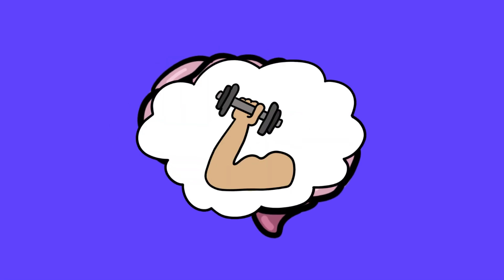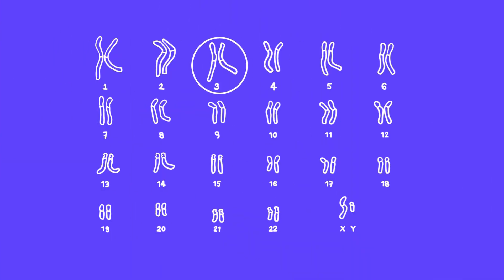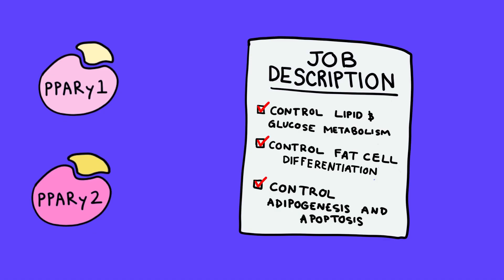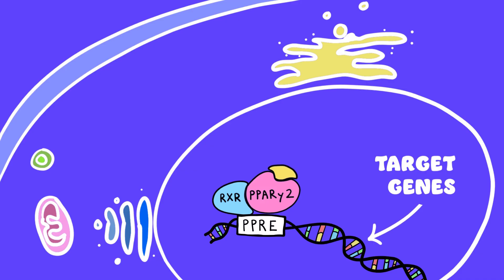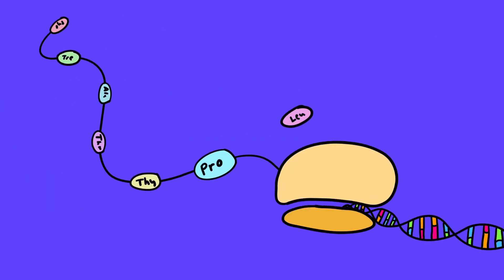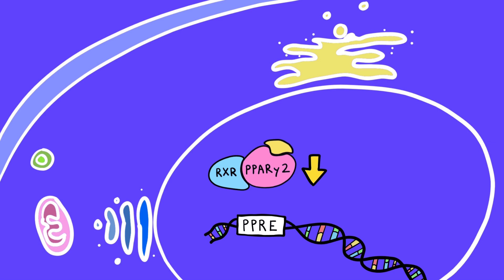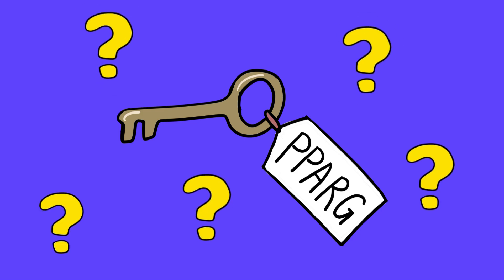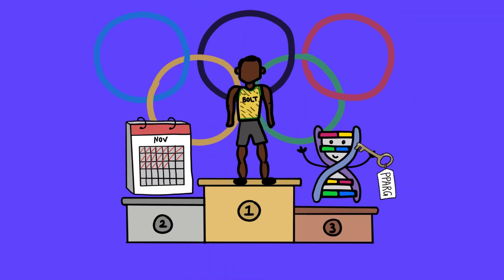PPARG: The genetic key to unlocking athletic strength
We all know it would take a miracle for your average Joe to outrun Usain Bolt or outlift an Olympic weightlifter - but what if these athletes' success wasn't just down to hard work and training? The PPARG gene may be the key to their super-human-like athletic performance…

First discovered by Dr Tontonoz at Harvard Medical School in 1994, PPARy proteins - encoded for by the PPARG gene - are ligand-activated transcription factors that play a crucial role in regulating genes involved in fat storage and metabolism. But how does this impact athletes? Well, one variant of the gene, the Pro12Ala polymorphism, allows the body to shift from burning fats to utilising more readily available glucose. This could provide an explosive advantage for athletes that require short, intense bursts of energy such as sprinters or weightlifters. A groundbreaking study by Maciejewska-Karlowska in 2013 revealed the relationship between the Pro12Ala variant and strength-athlete status, indicating this polymorphism may be the secret key to unlocking elite-level strength!

Creator: Olivia Williams

References:
Lluis Fajas et al. The organization, promoter analysis, and expression of the human PPARγ gene. J. Biol. Chem. 272, 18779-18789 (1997).
Aprile, M. et al. PPARG in human adipogenesis: Differential contribution of canonical transcripts and dominant negative isoforms. PPAR Res. 2014, 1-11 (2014).
Tontonoz, P., Hu, E., Graves, R. A., Budavari, A. I. & Spiegelman, B. M. mPPAR gamma 2: tissue-specific regulator of an adipocyte enhancer. Genes Dev. 8, 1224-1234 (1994).
Stalin, A. et al. Computational analysis of single nucleotide polymorphisms (SNPs) in PPAR gamma associated with obesity, diabetes and cancer. J. Biomol. Struct. Dyn. 40, 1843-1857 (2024).
Yen, C.-J. et al. Molecular scanning of the human peroxisome proliferator activated receptor γ (hPPARγ) gene in diabetic caucasians: Identification of a Pro12Ala PPARγ2 missense mutation. Biochem. Biophys. Res. Comm. 241, 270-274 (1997).
Jiro Masugi, Yoshikazu Tamori, Mori, H., Koike, T. & Kasuga, M. Inhibitory effect of a proline-to-alanine substitution at codon 12 of peroxisome proliferator-activated receptor-γ 2 on thiazolidinedione-induced adipogenesis. Biochem. Biophys. Res. Comm. 268, 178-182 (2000).
Stumvoll, M. & Häring H. The peroxisome proliferator-activated receptor-γ2 Pro12Ala polymorphism. Diabetes 51, 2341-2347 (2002).
Agnieszka Maciejewska-Karlowska, Sawczuk, M., Pawel Cieszczyk, Aleksandra Zarebska & Sawczyn, S. Association between the Pro12Ala Polymorphism of the peroxisome proliferator-activated receptor gamma gene and strength athlete status. PLoS ONE 8, e67172-e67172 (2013).